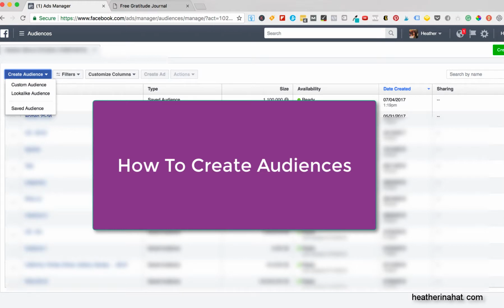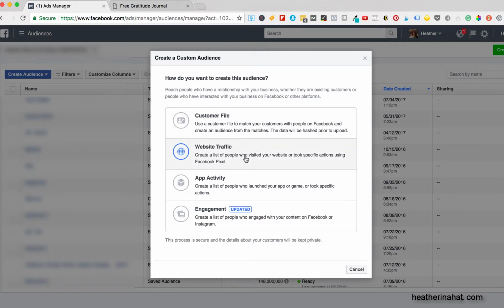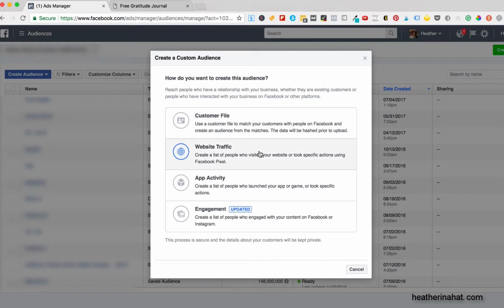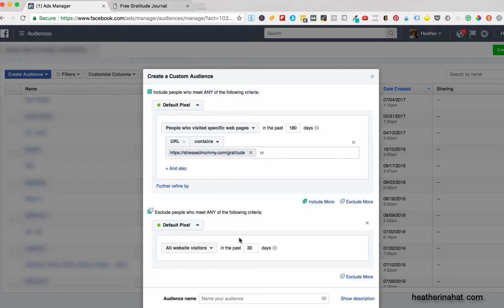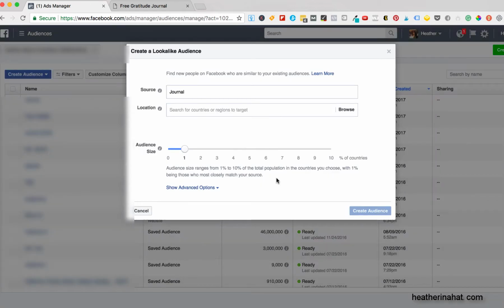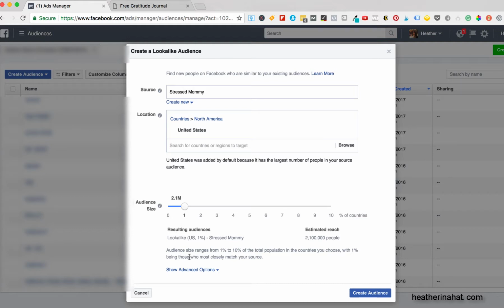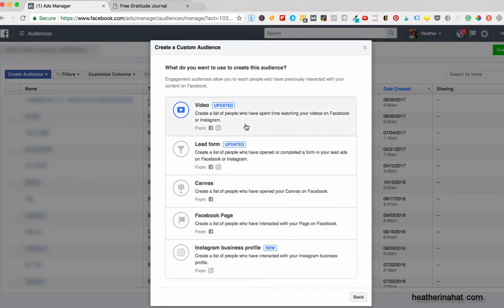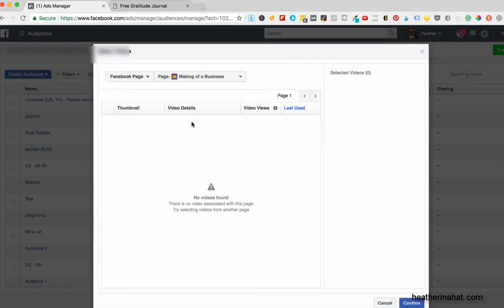How to create custom and lookalike audiences in Facebook ads